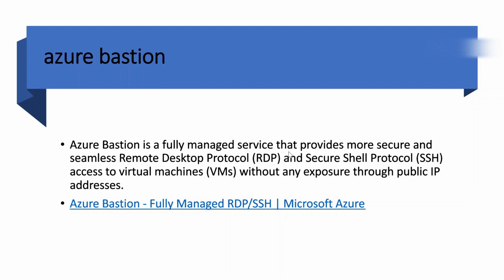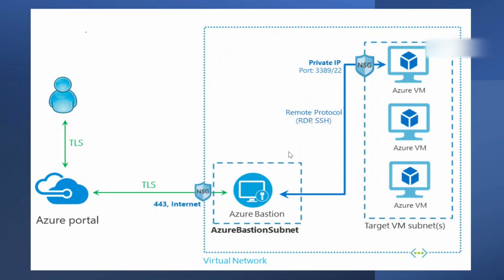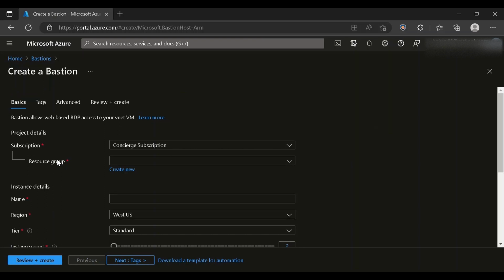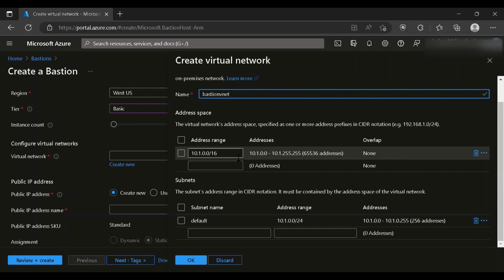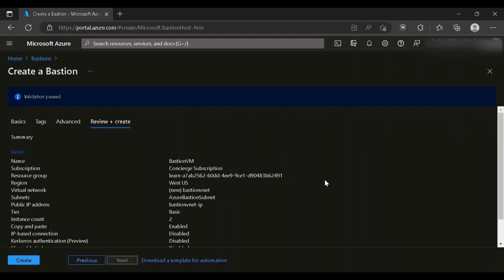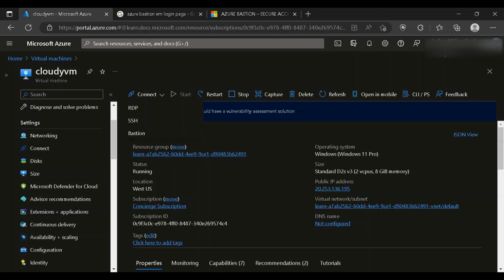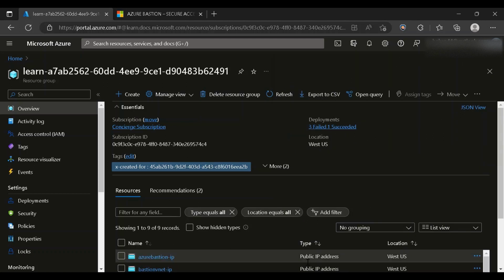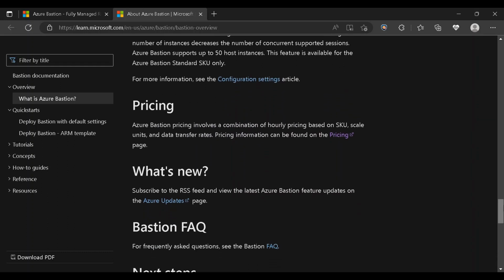Azure Bastion | How to Connect Azure VM securely through Bastion Service .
Azure Bastion is a fully managed PaaS service that provides more secure and seamless Remote Desktop Protocol (RDP) and Secure Shell Protocol (SSH) access to virtual machines without any exposure through public IP addresses.